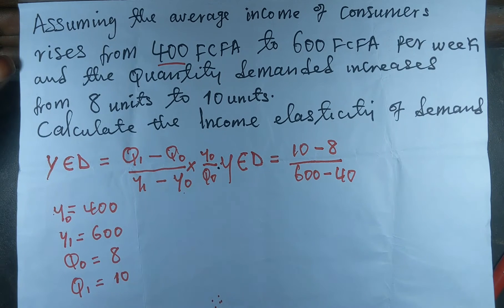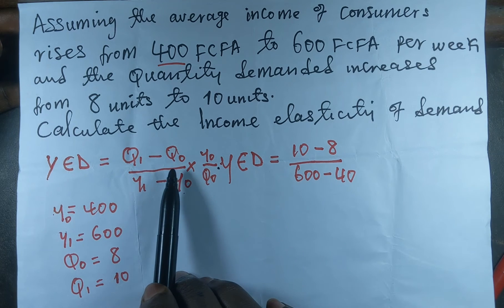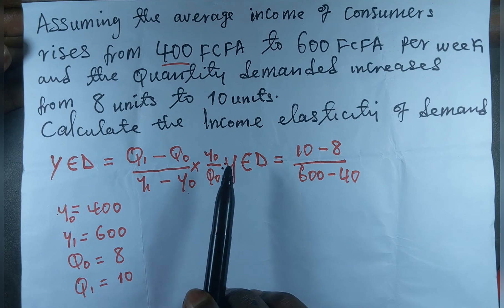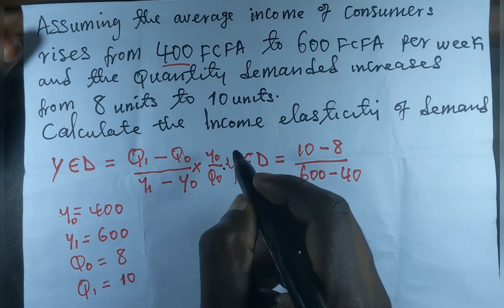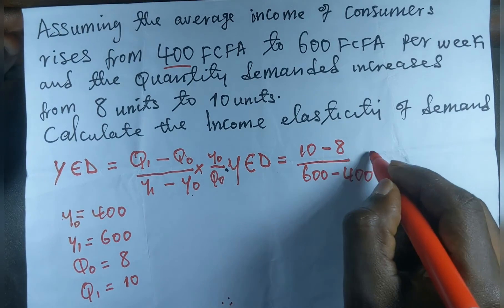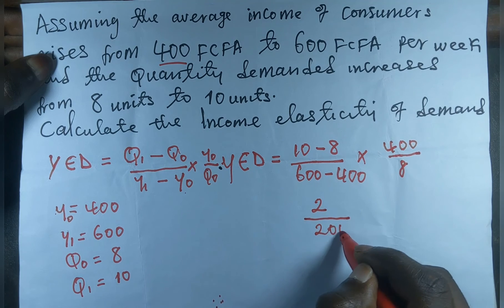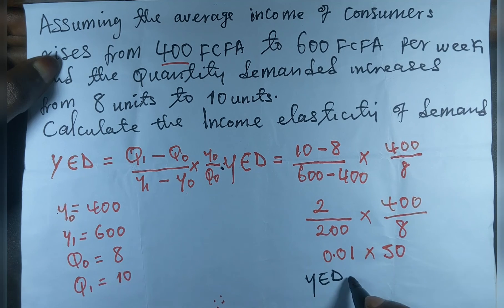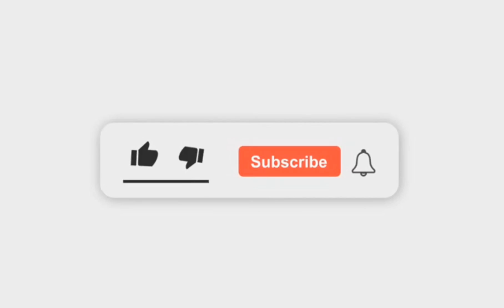How to Calculate the Income Elasticity of Demand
this video explains how to calculate the income elasticity of demand.